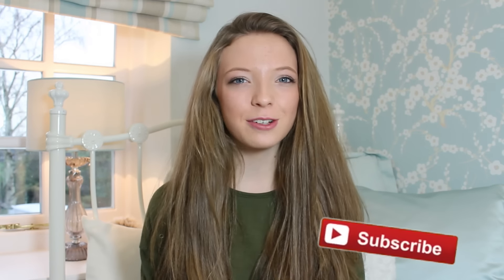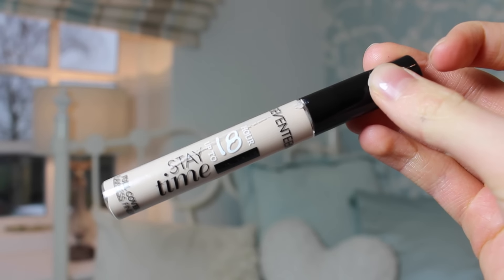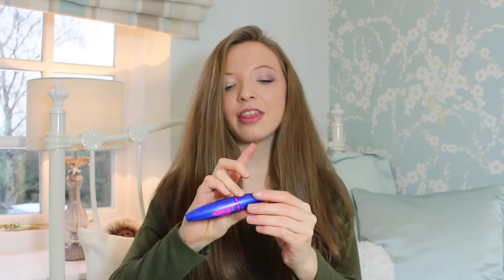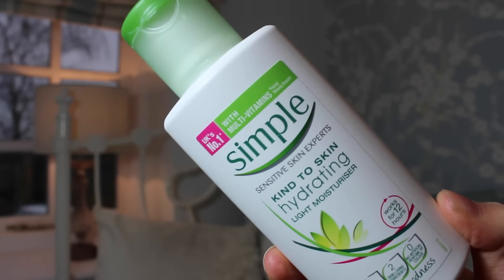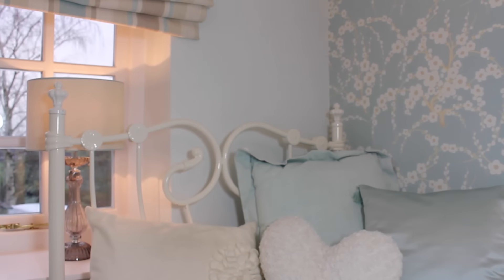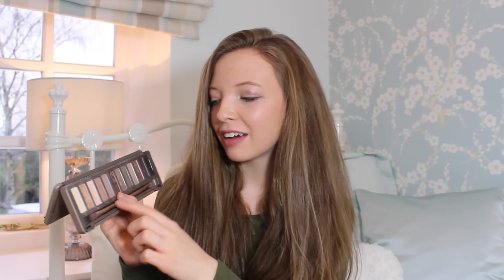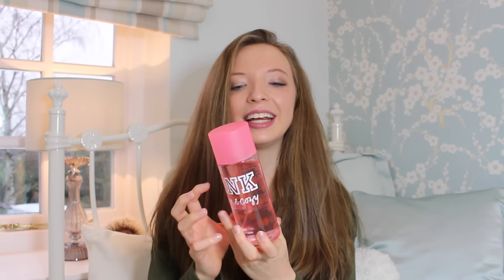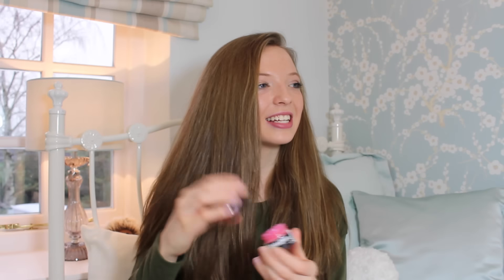My 2015 Favourites | Faye Singleton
My favourites of 2015!

FANCY DOING A COLLAB?I am always looking for people to collab with!

NEW TO MY CHANNEL?Helllooo! Welcome! My name is Faye Singleton and I love to make youtube videos. My channel consists of collaborations, beauty-ish hauls and fun! ❤

Camera: Canon EOS 1200D
Editor: Final Cut Pro
Location: UK